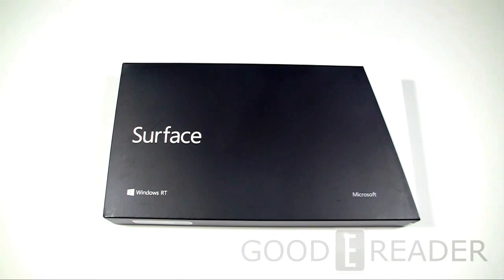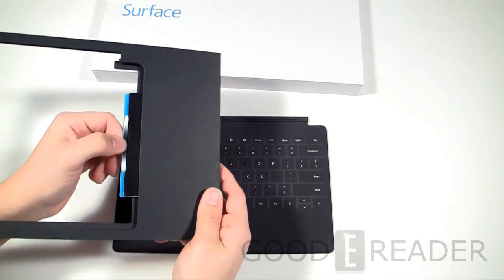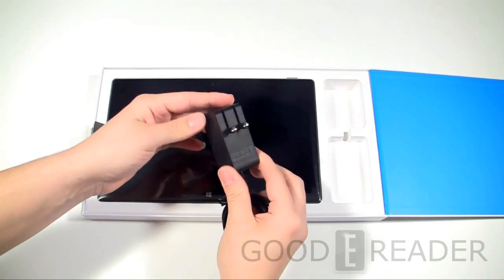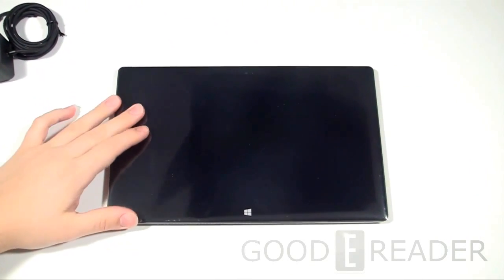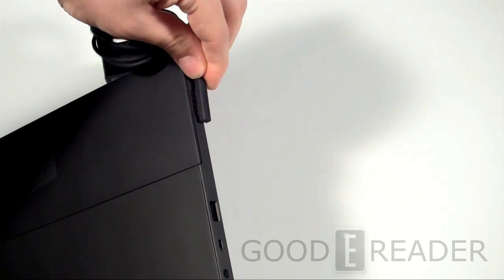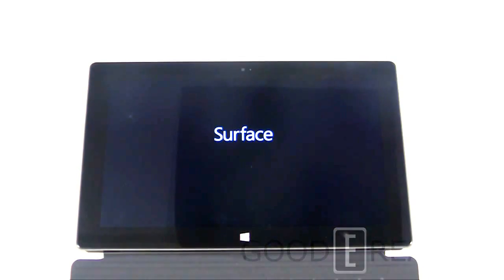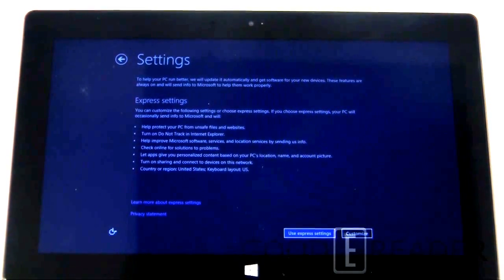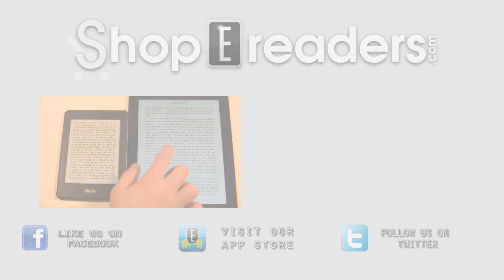Microsoft Surface Windows 8 RT Unboxing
Today we have the brand new Windows 8 Microsoft Surface Tablet with Keyboard! We show you how this device runs and everything that comes in the box. We also show you the first time setup!